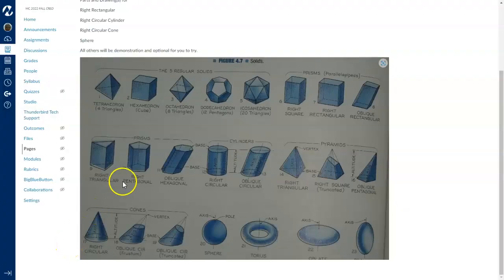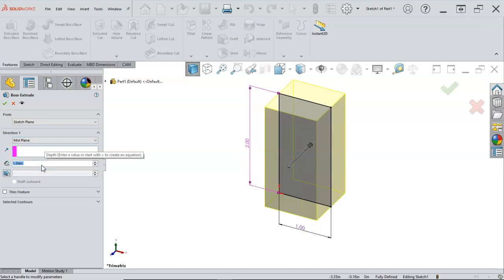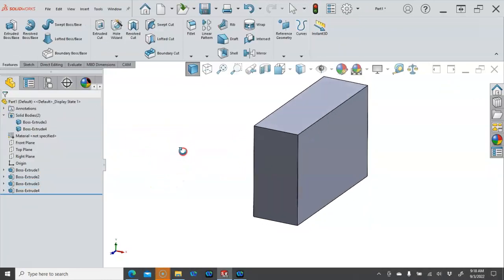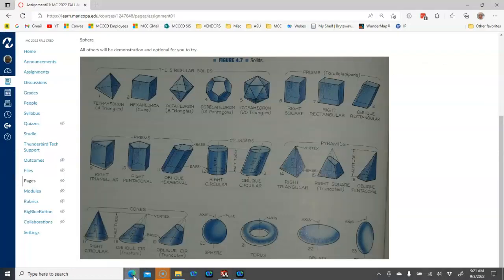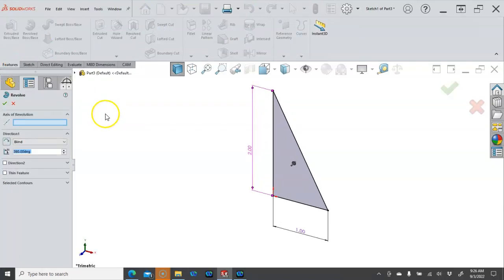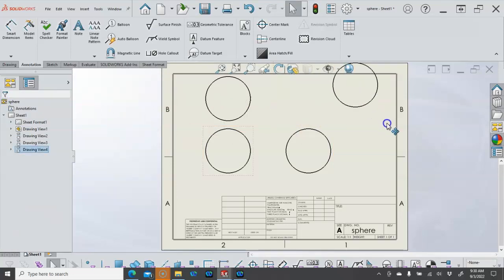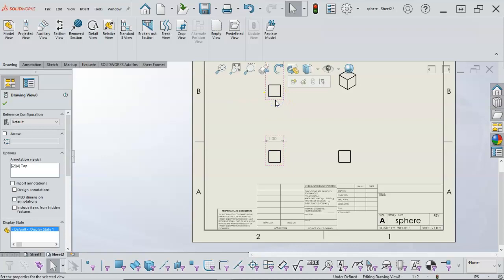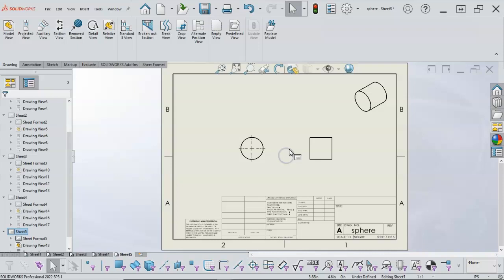20220903 Assign01 Solids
Assign01 Solids